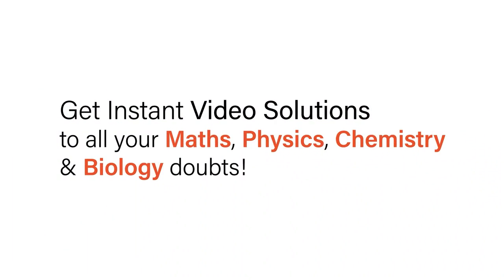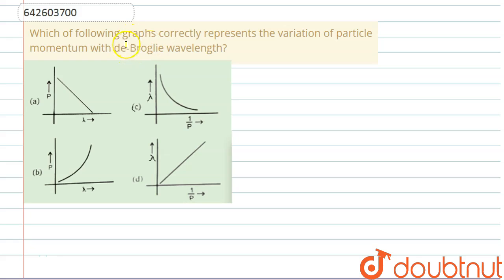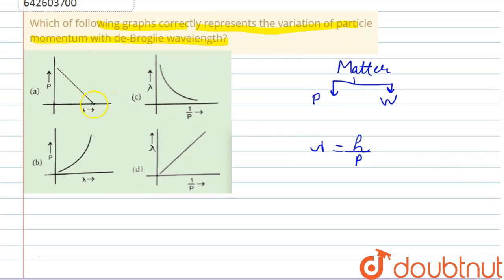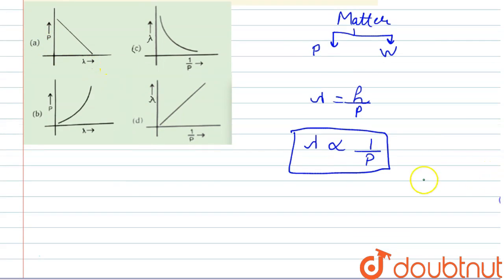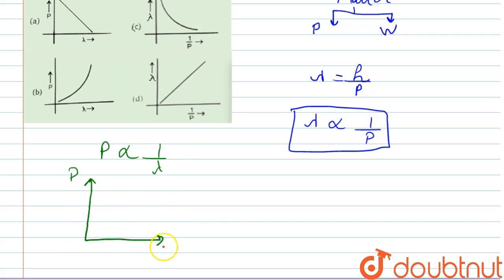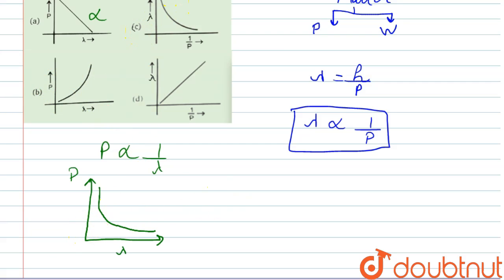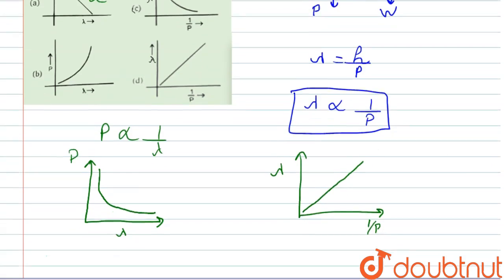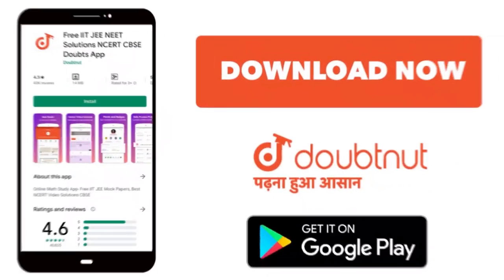Which of following graphs correctly represents the variation of particle momentum with de-Brogli...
Which of following graphs correctly represents the variation of particle momentum with de-Broglie wavelength?
Class: 11
Subject: CHEMISTRY
Chapter: ATOMIC STUCTURE
Board:IIT JEE

👉 Have Any Query? Ask Us.